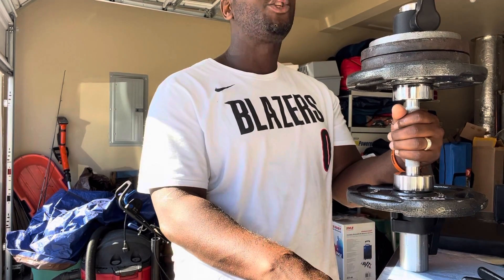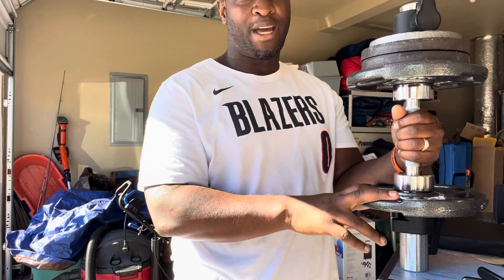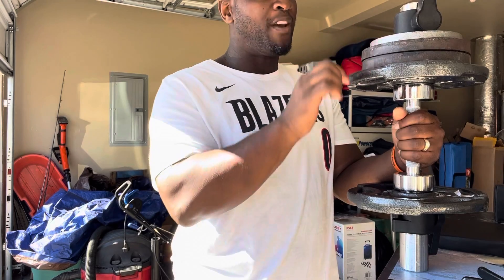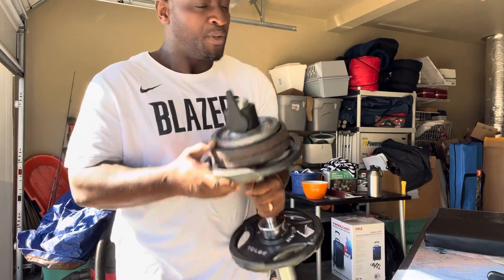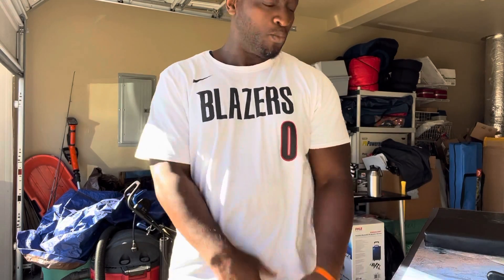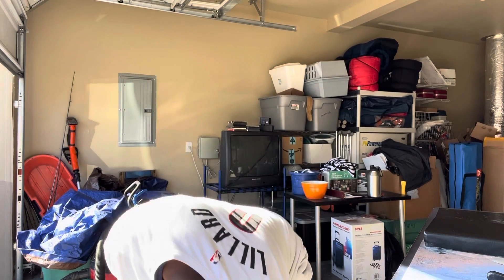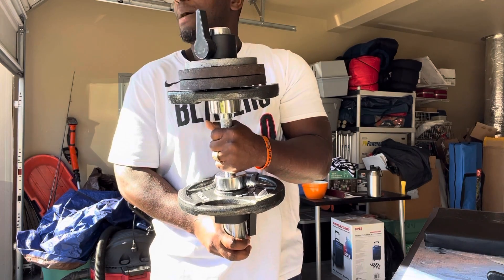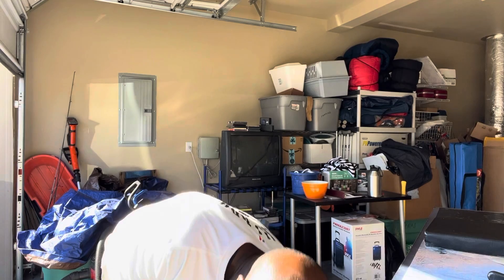Hammer curl (with top heavy dumbbell) stabilization